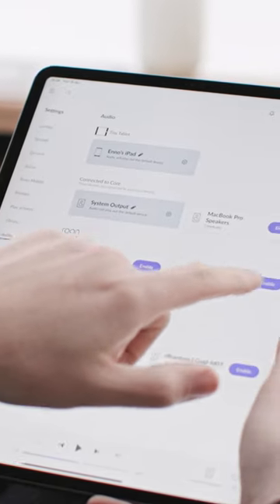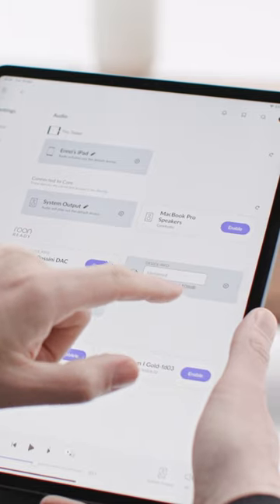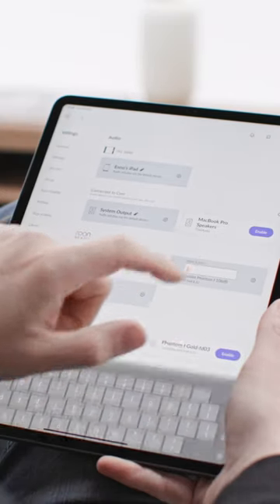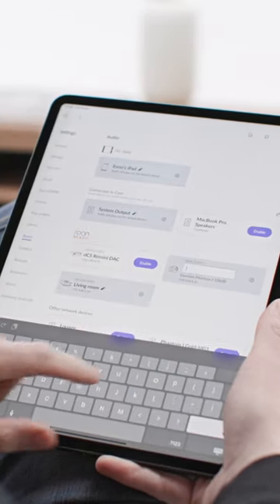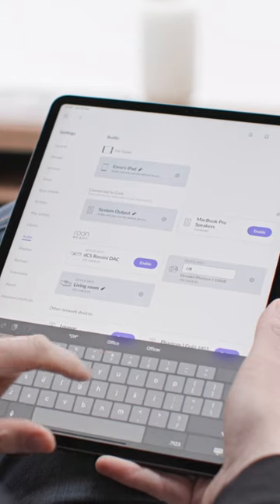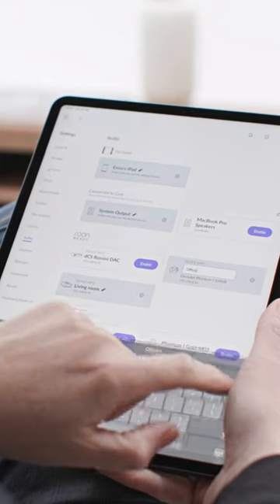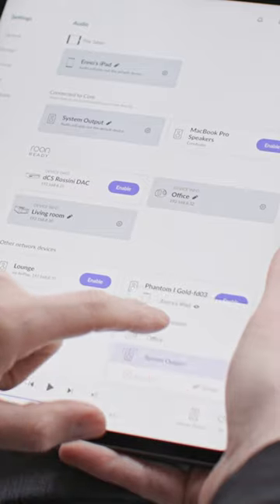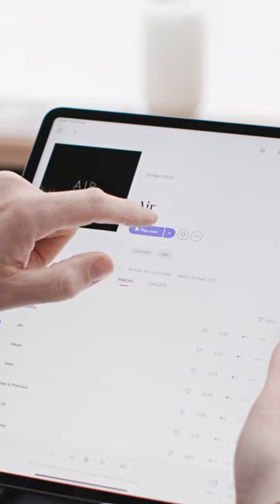Setting up a device in Roon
Here’s a quick, handy video that demonstrates how to set up new audio devices in Roon.